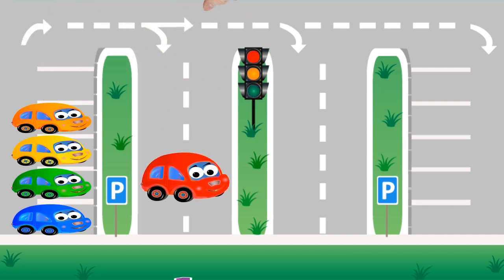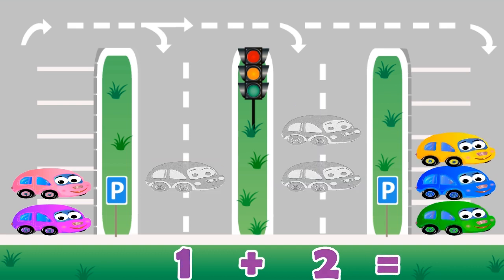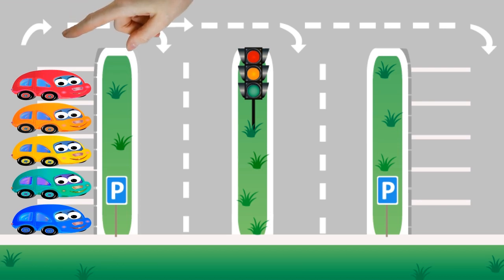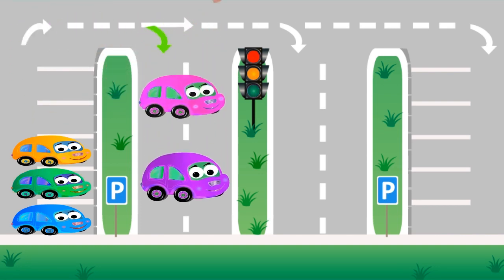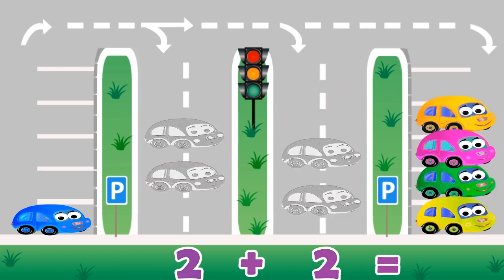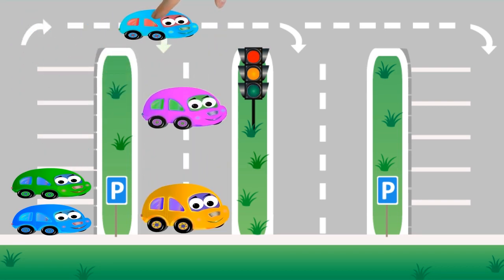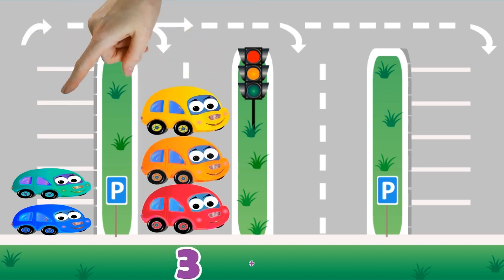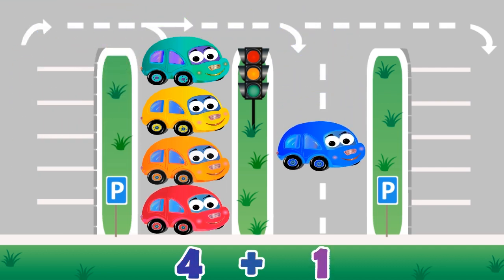Fun Addition with Vehicles for Children | Numbers for Kids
Math for Kids | Learn To Count Numbers with Vehicles | Funny Counting 123 for Children.
How Quickly and Fun to Learn Math for Children | Preschool Children's Account.
How quickly and fun to learn to count. Preschool children's account numbers 123 educational video. Numbers for kids collection.
Welcome to our entertaining and educational channel for your children. Here we have the best children's video, such as: children's educational cartoons, nursery rhymes and songs, informative and interesting video about various animals, videos in which children play with toys unpacking surprise eggs and learn count 123...
TOP 10 Ways to Learn the Numbers 1 to 10 for Children You Should Know